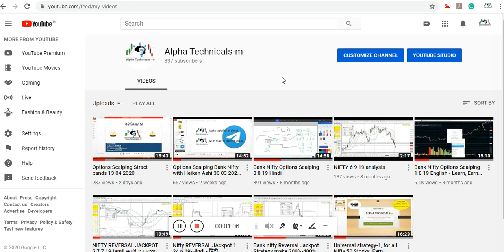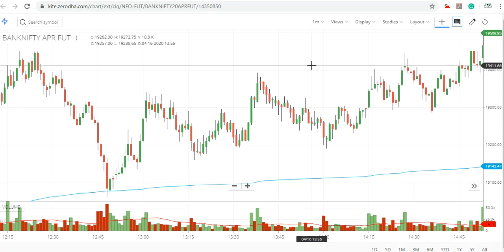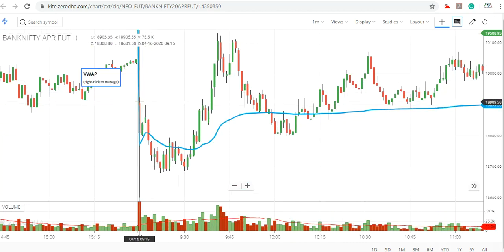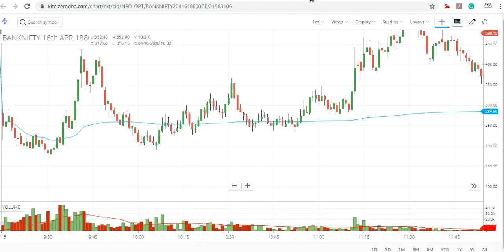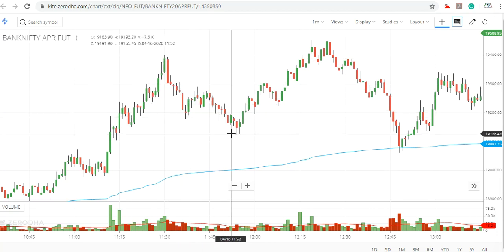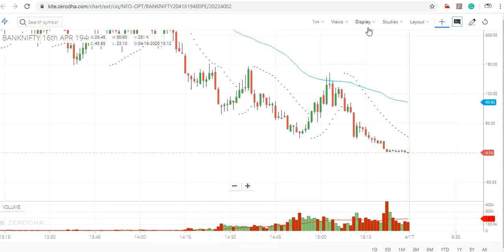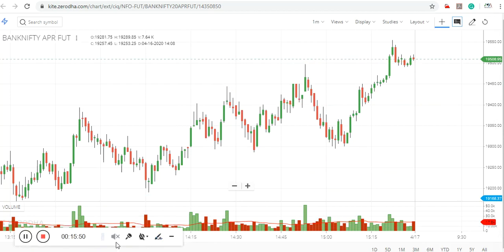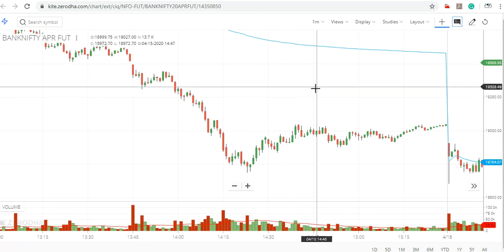100 POINTS options scalping made easy Bank nifty 16042020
This video is about Bank nifty options scalping.
We run LEP program (Learn, Earn and Pay)

Sundaram (Call and Whats app) - 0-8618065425